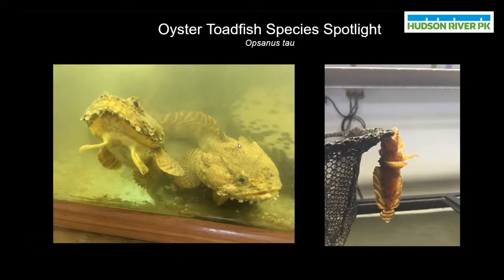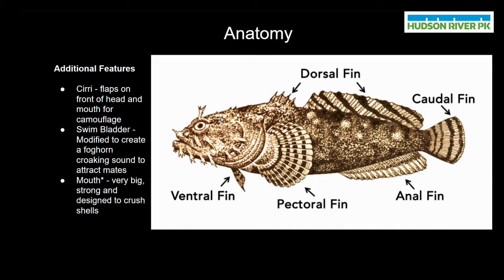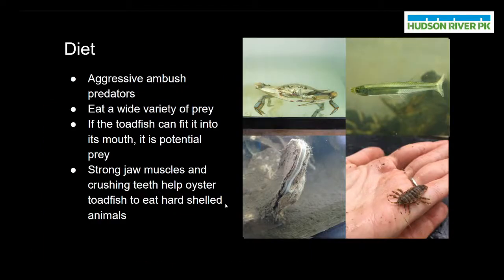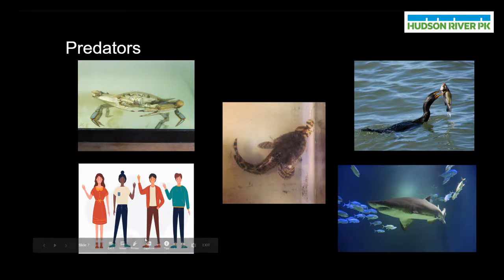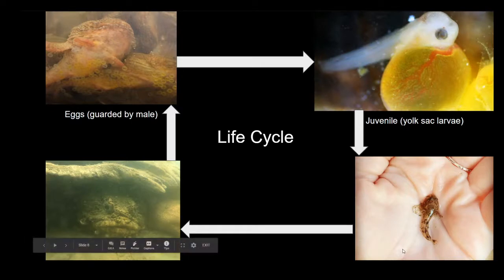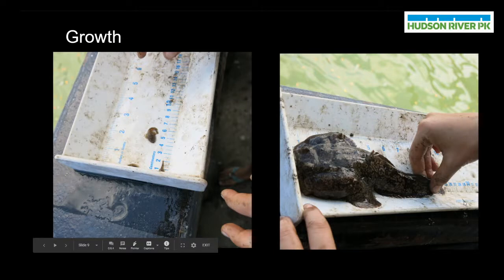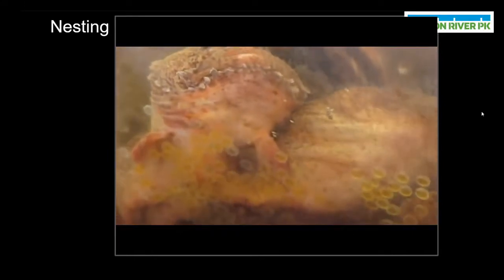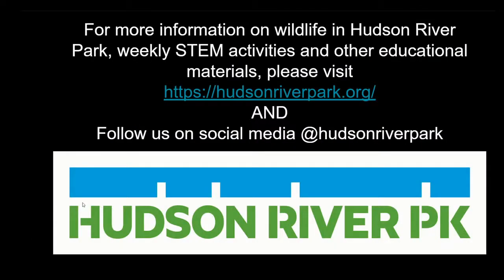Oyster Toadfish Species Spotlight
An in-depth look at oyster toadfish anatomy, behavior, habitat and adaptations.